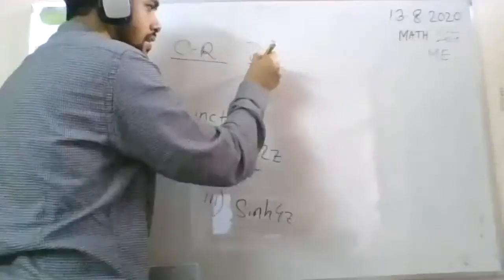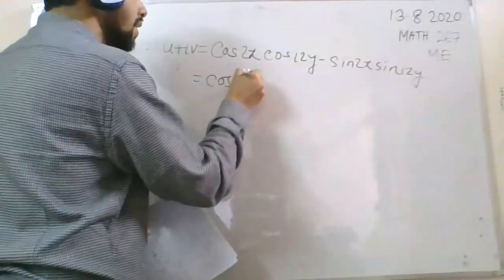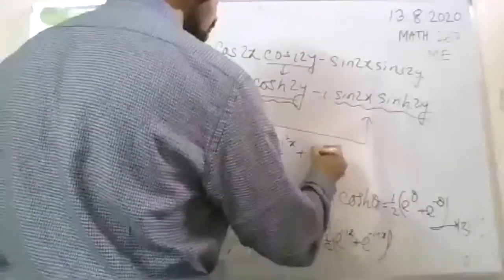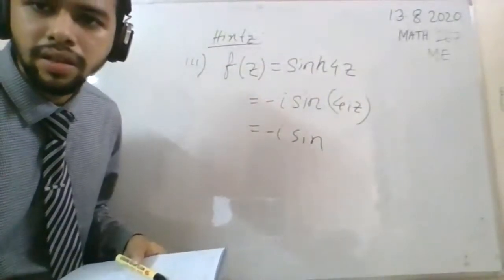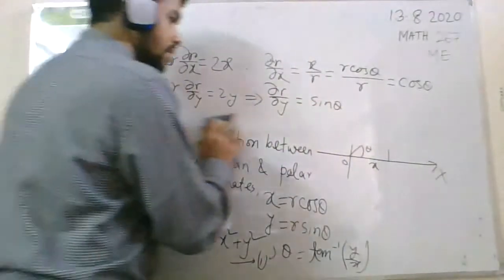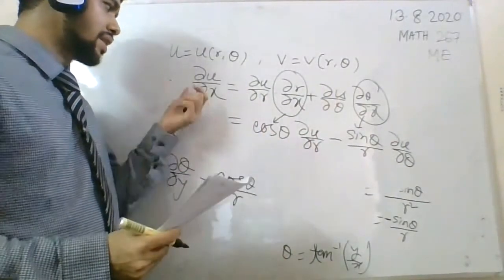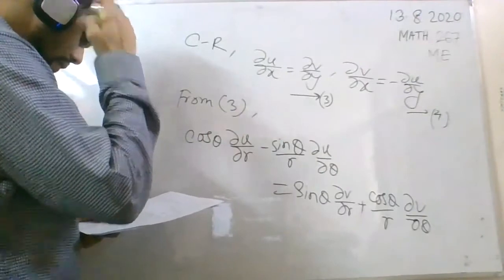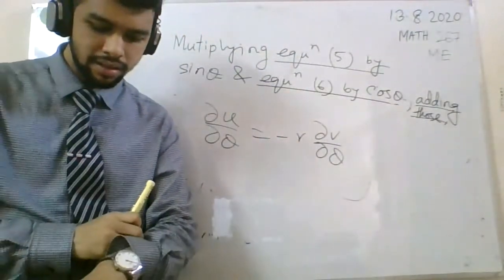Asif sir Lec-5 (Aug 13)